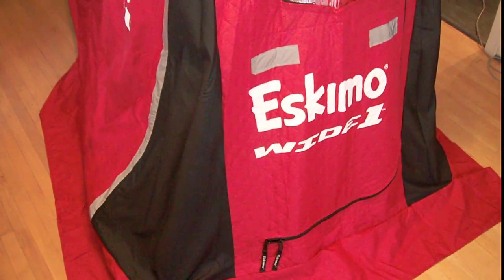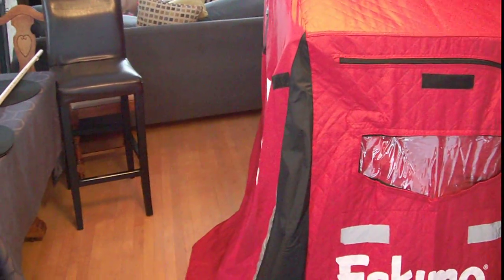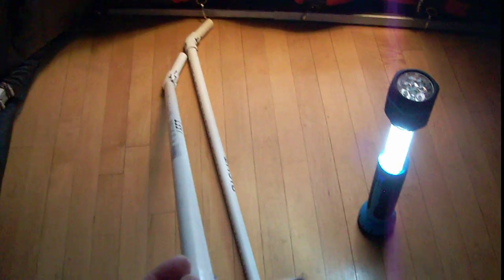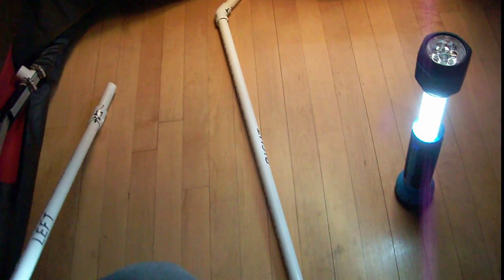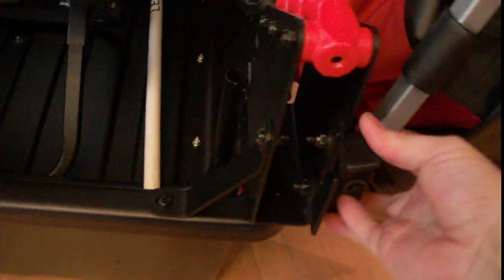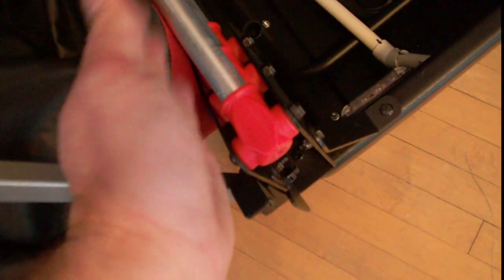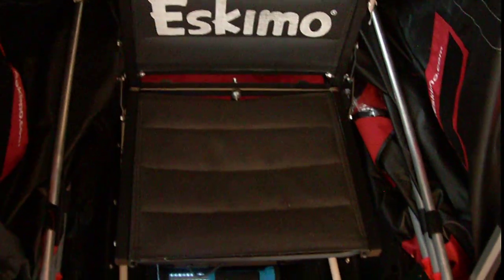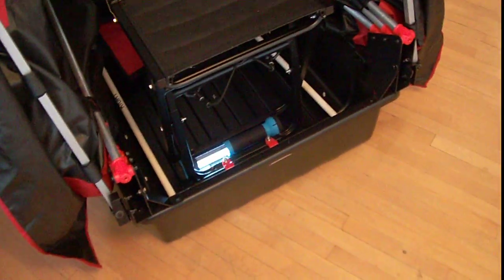Eskimo 2013 Wide1 Flip-over ice fishing shack/hut/shanty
Review and modification of the new Wide1 by Eskimo